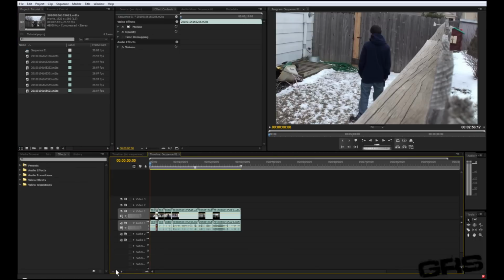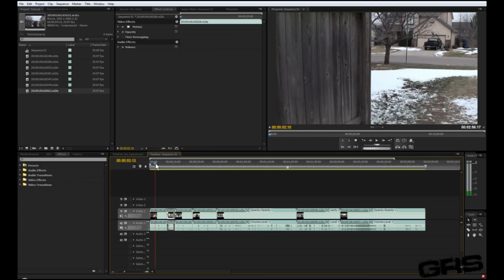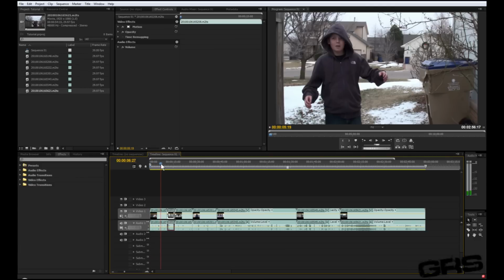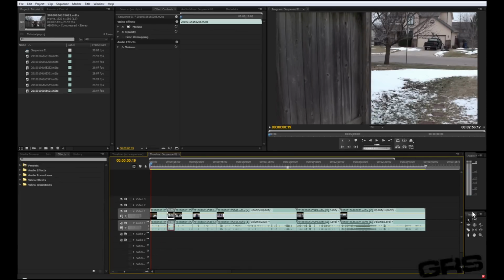Part 2 | Editing and Clipping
Okay! Welcome back to part 2 of our Action Series Tutorials. Come learn about how to trim and edit your clips in Adobe Premiere Pro.

Best,

--GRS